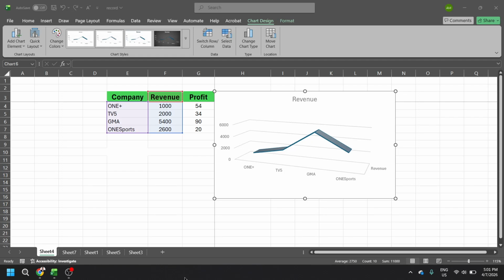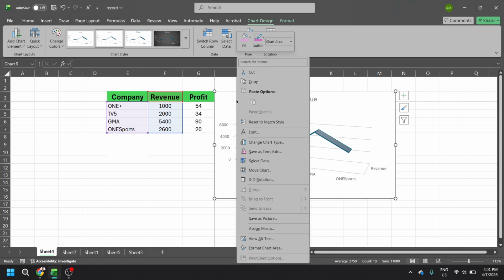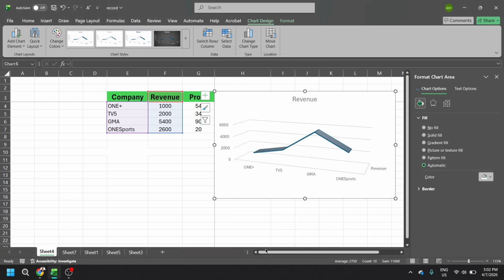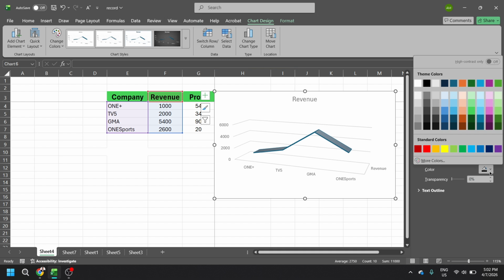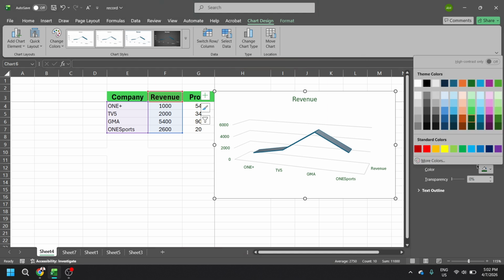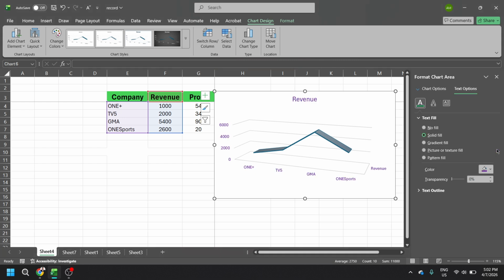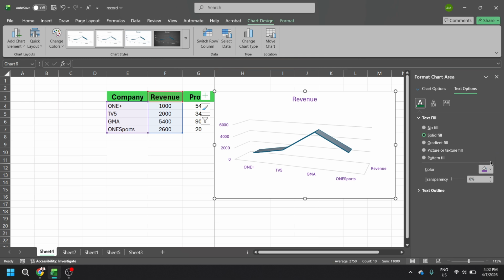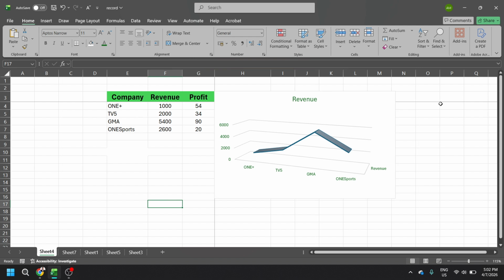How to Make the Font of the Axis Labels Different Colors in an Excel Chart (Full Guide 2026)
In this video, we discuss how to change the font color of axis labels in an Excel chart, providing an easy guide for Excel chart formatting. Learn to customize Excel chart elements by applying different colors to axis labels, enhancing your data visualization. This Excel tutorial walks you through the steps to make your Excel graph labels stand out.

00:00 Introduction
00:09 Right-Click Chart
00:29 Choose Format Chart Area
00:43 Observe Formatting Pane Title
00:57 Switch to Text Options
01:20 Select Text Color
01:31 Choose a Color
01:51 Apply to One Axis
02:00 Close Formatting Pane
02:12 Quick Tips for Formatting
02:30 Remember Subtle Colors
02:35 Recap Steps